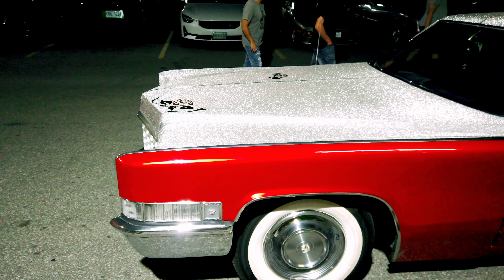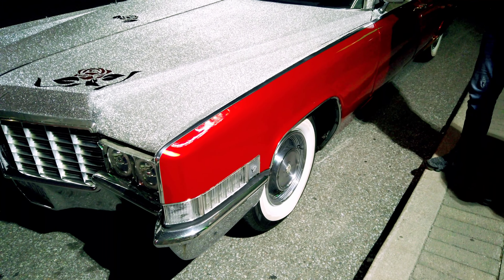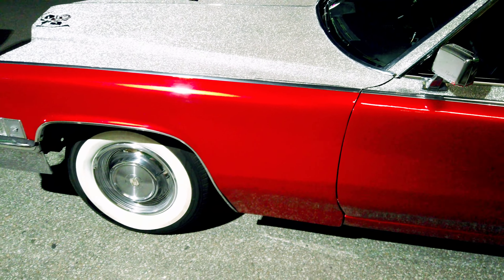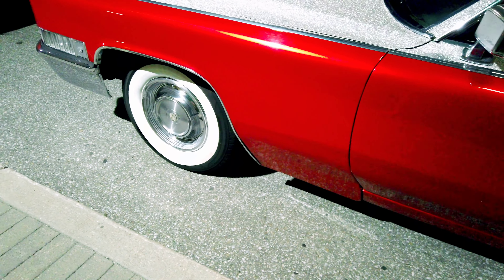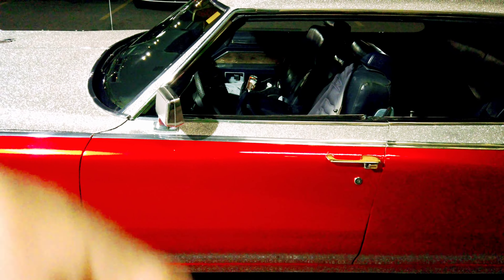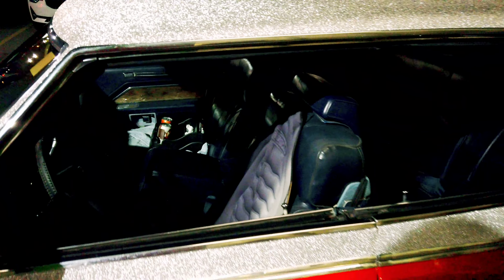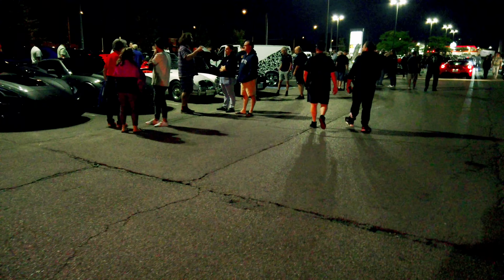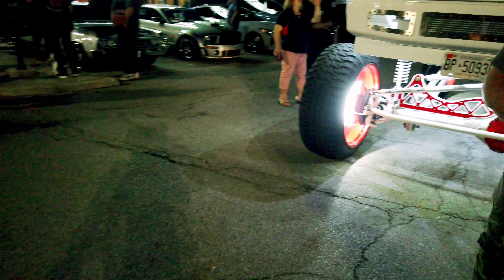Burrito Boys Cruise Sept 9 2022 pt6 2160p